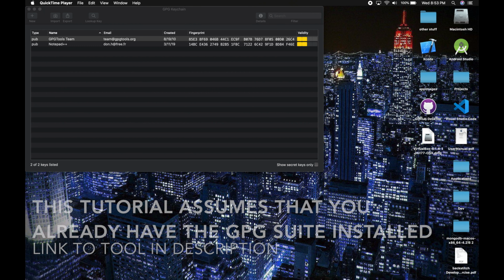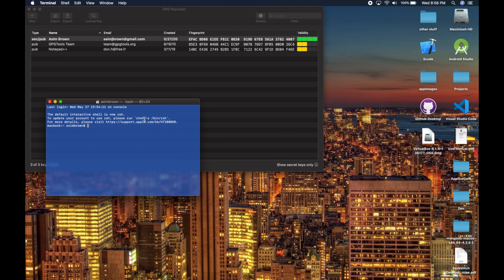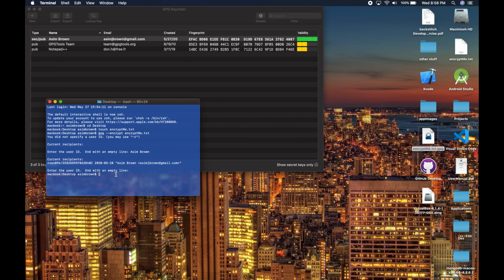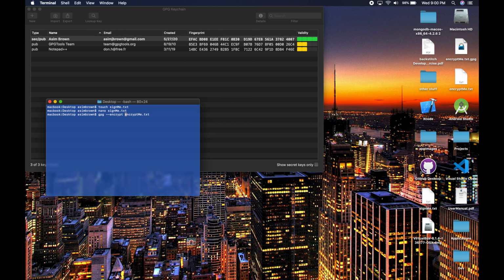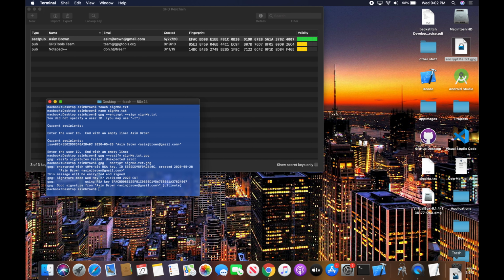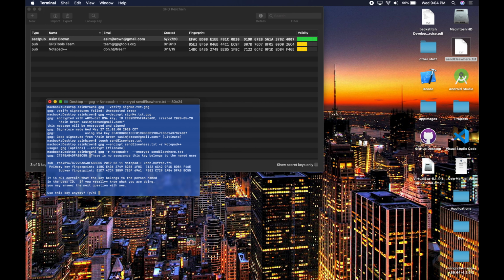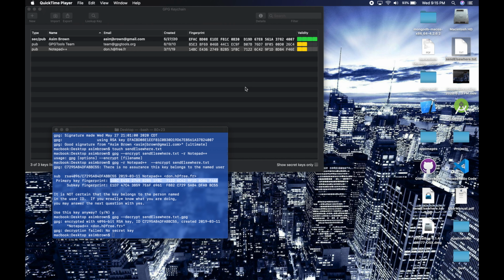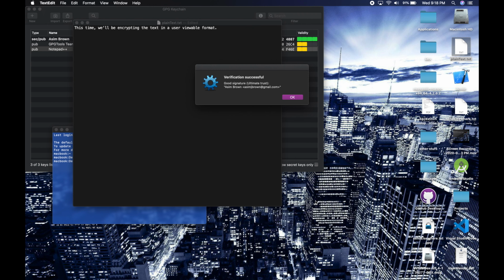PGP Encryption Walkthrough for Macs (Beginner Friendly)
This video will show you how to use GPG Suite/GPG Keychain to:
1. Generate your own key pair
2. Encrypt & Decrypt messages from the terminal.
3. Sign encrypted messages
4. Generate the encrypted messages in plaintext.

I made this video because I didn't see any other good ones that showed people exactly what they needed to see to get started using Pretty Good Privacy.
This video DOES NOT go into what encryption is and how cryptography works. It only shows you how to use the tool.

If you want to skip the terminal section, the plain text portion starts at 13:00

This video also assumes that you have the GPG Suite already installed. If you don't have it already, you can find it here: